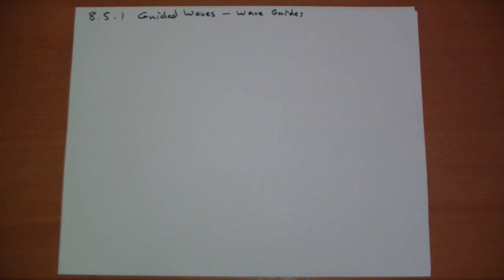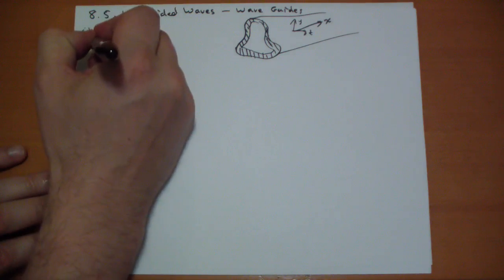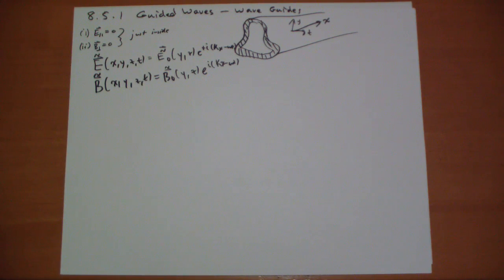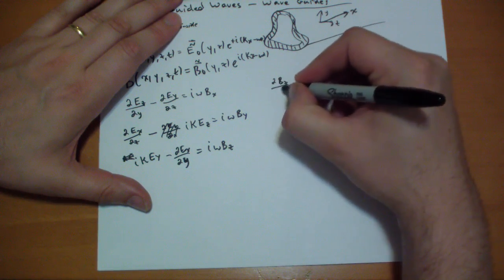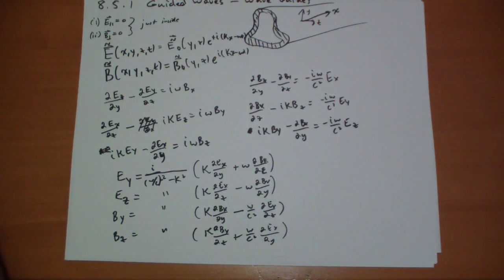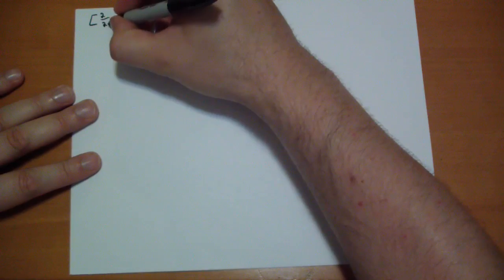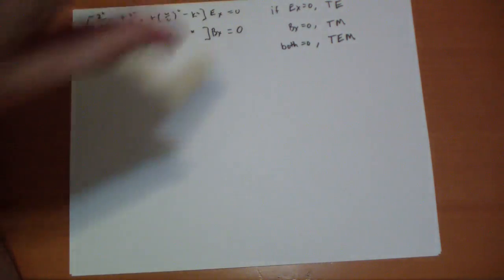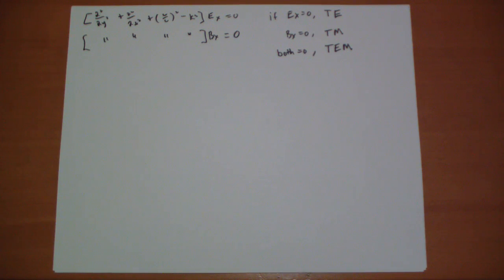8.5 Guided Waves / 8.5.1 Wave Guides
8.5.1 of Griffith's Introduction to Electrodynamics 2nd Ed

Something different happens when you look at EM waves inside of a conductor.